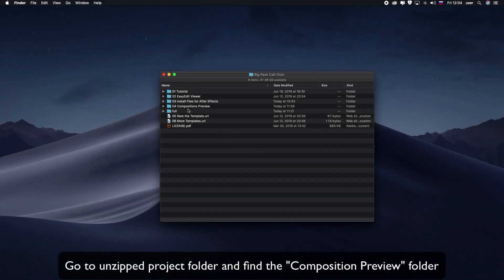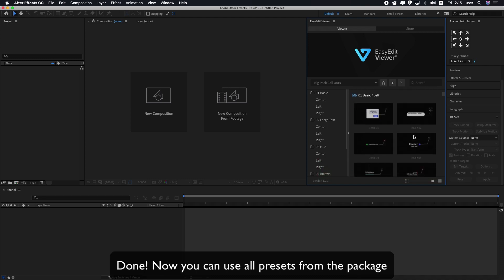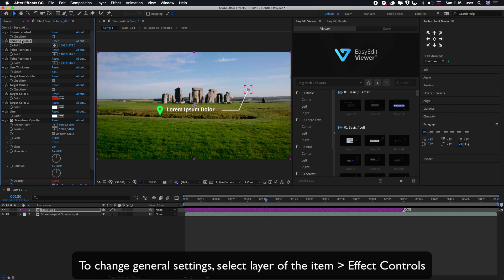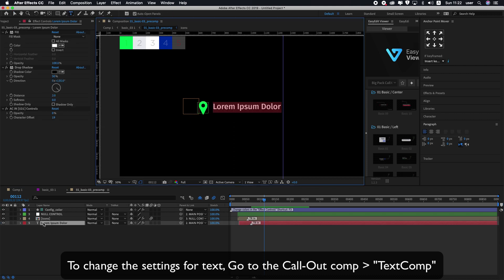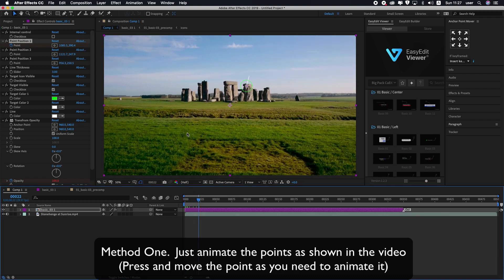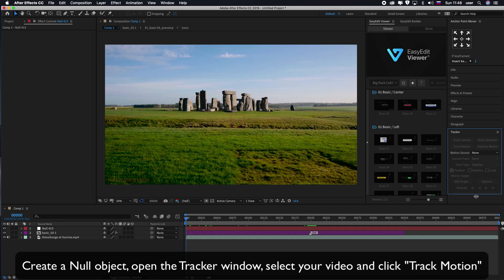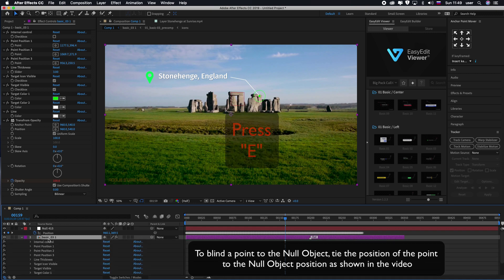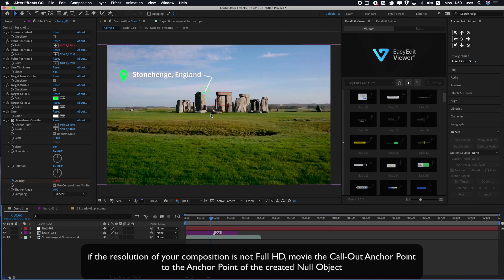[ Tutorial ] - How to edit Call-Outs v3 | After Effects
More than 150 Call-Out, brush, hud, encircle, arrows, signs, quotes
Here are the timestamps for your comfortable video navigation:
00:10 Composition Preview
00:40 Pack Installation
01:53 Add Call_Out
02:20 Composition Settings
04:48 Motion Tracking (Method One)
06:13 Motion Tracking (Method Two)
08:47 Composition resize

The project is divided into 7 categories: basic, brush, hud, encircle, arrows, signs, quotes. All callouts are unique, universal and minimalistic. You can apply this template in various information presentations, scientific, culinary, technical and many others. Also, some call-outs will look cool and perform their function in gaming topics, slideshows, news, TV shows, vlogs, trailers and much more.